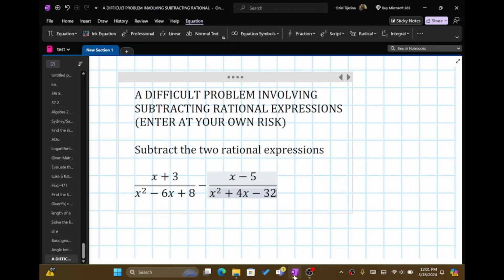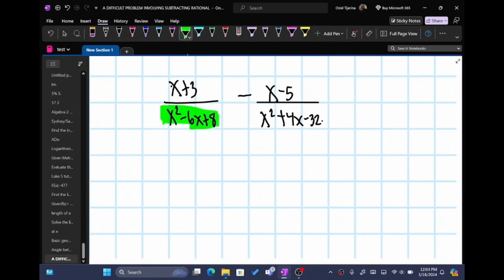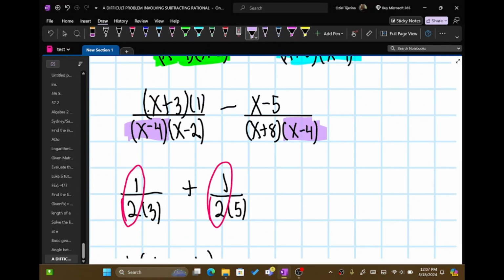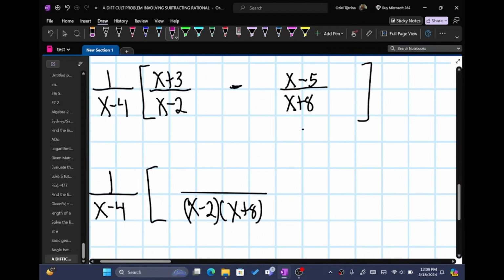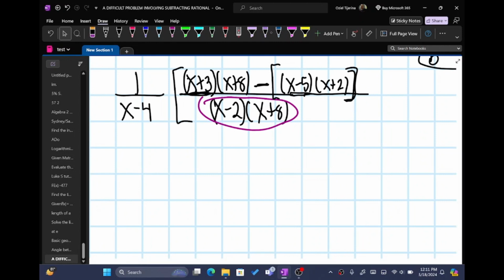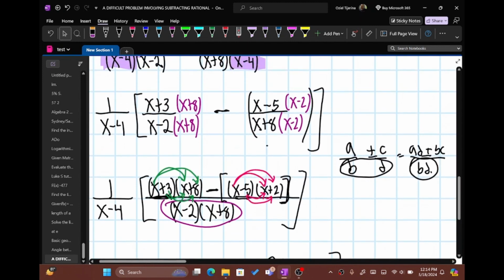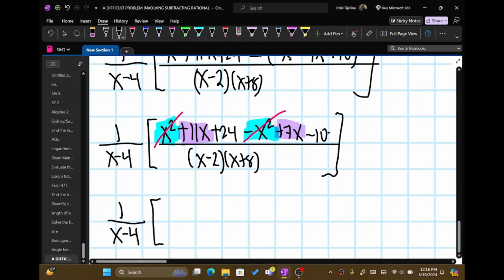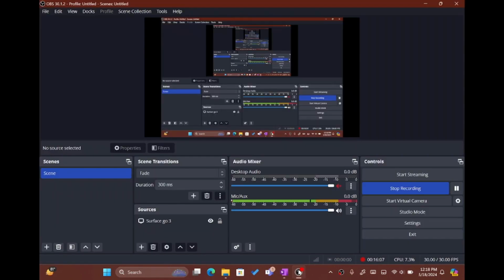Algebra- Subtract rational expresions w/ quadratics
Hi guys!! In this video, I go over how to subtract two rational expressions. One thing to keep in mind is we MUST understand how to factor quadratic expressions in order to know how to do these!! This one is a pretty lengthy, VERY TOUGH EXAMPLE guys. We must be careful with the algebra that is involved in this problem. This skill is very crucial as it is used to later learn how to solve rational equations. With that being said guys, if anyone has any questions whatsoever, PLEASE LET ME KNOW!!! Down below is my algebra playlist! thanks guys :)